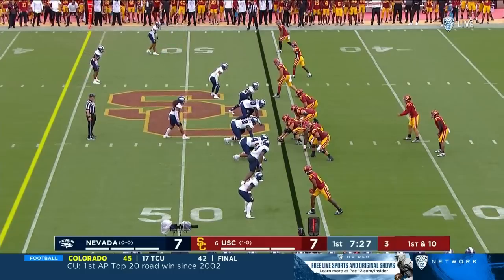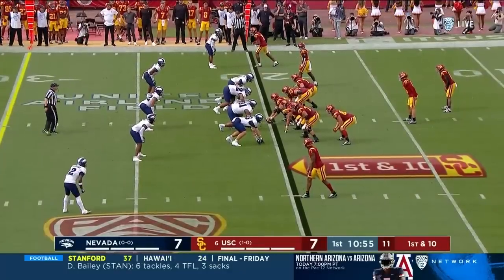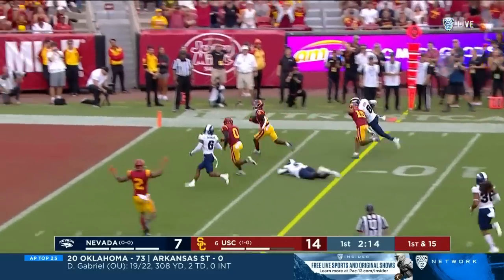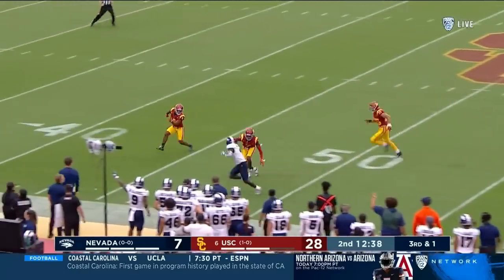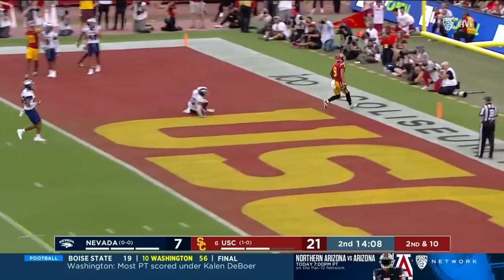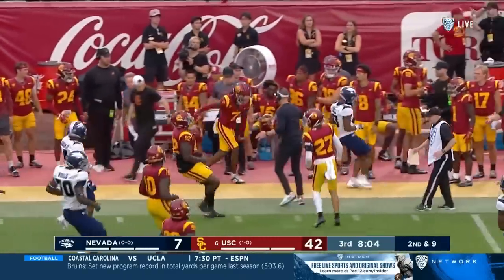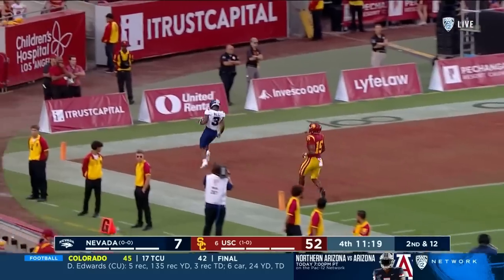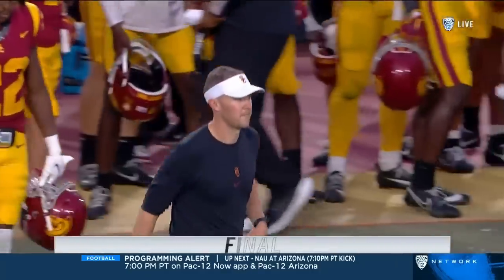Nevada Wolf Pack vs. USC Trojans | Full Game Highlights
Watch as Caleb Williams and the USC Trojans breeze past the Nevada Wolf Pack, 66-14, led by the defending Heisman's 5 touchdowns.